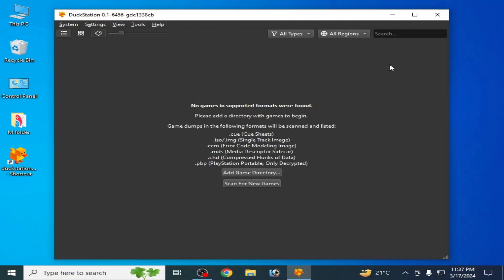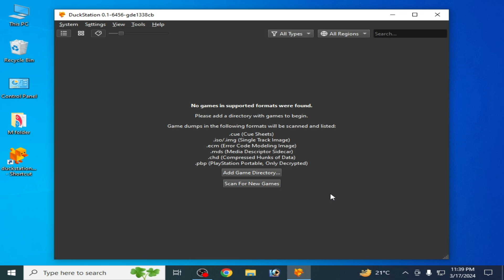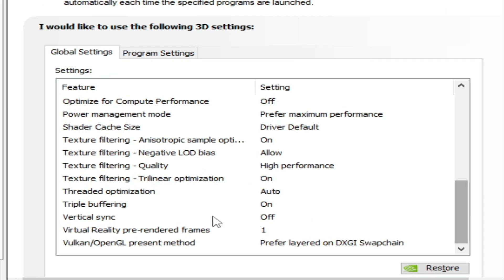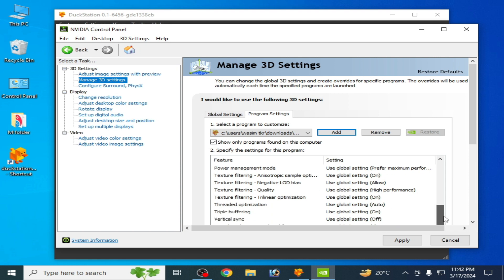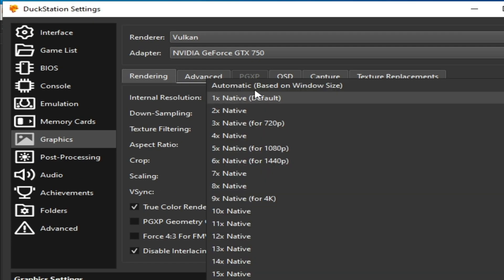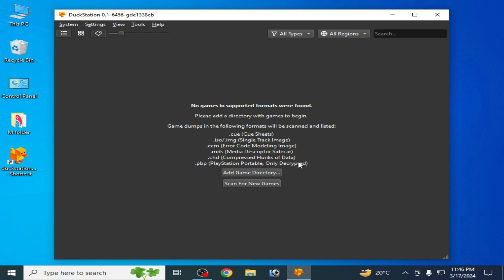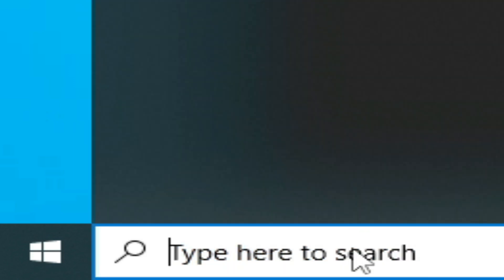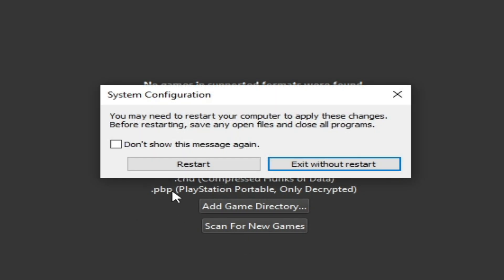Best Performance Settings For DuckStation PS1 Emulator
Hello Everyone,
I have showed in this video best performance settings for duckstation PS1 emulator.